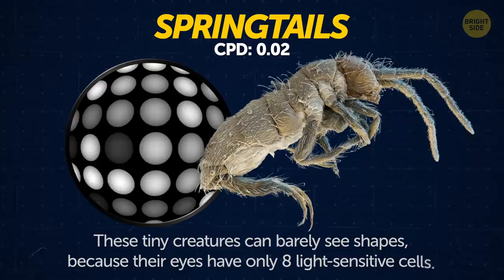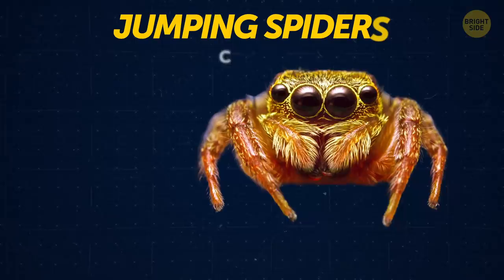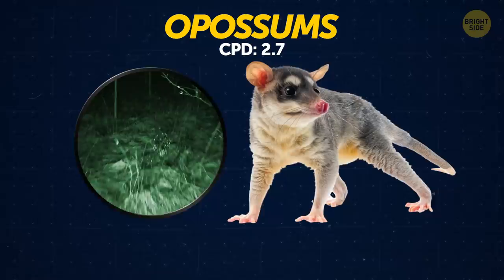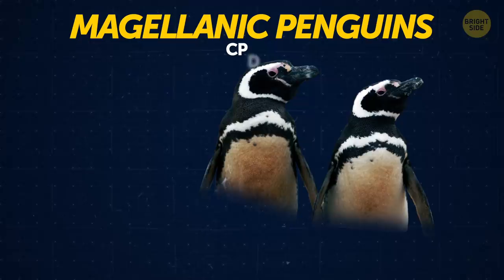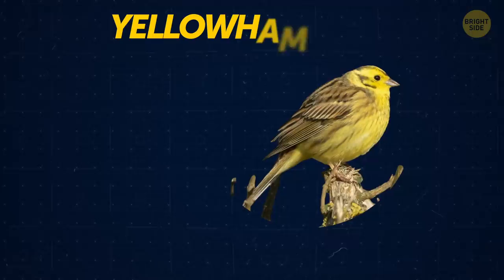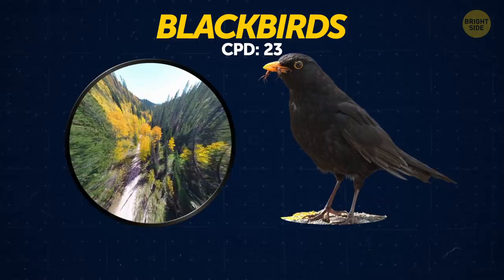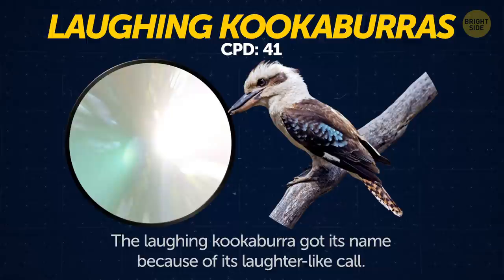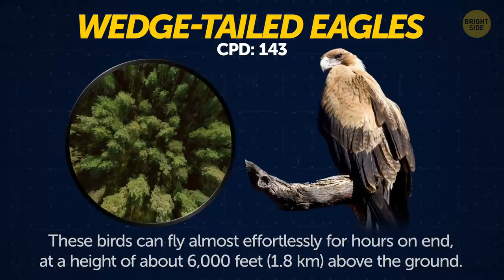Animal Vision Comparison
How do animals see the world? The world might look like a colorful place, but it really depends on what your eyes let you see. Humans, for example, are sensitive to just 3 colors: red, blue, and green, but this allows us to see the millions of colors derived from them. While animals have eyes that come with all different kinds of “vision,” with some even being able to see colors we can only imagine.

To understand how far animals can see, scientists use a measure called CPD. The higher it is, the better their vision. For example, springtails have CPD of 0.02. These tiny creatures can barely see shapes, because their eyes have only 8 light-sensitive cells, compared to the human eye’s 100 million. Human beings have an average CPD of 70 and can detect a burning candle from almost 2 miles away! We share the planet with billions of other creatures that are extremely different from one another, and here’s another compilation of cool facts about animals.